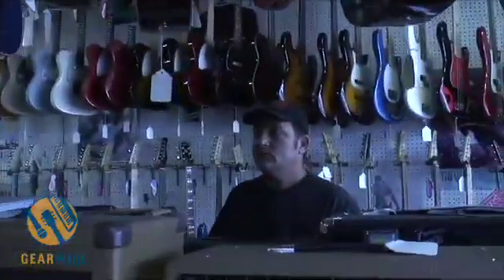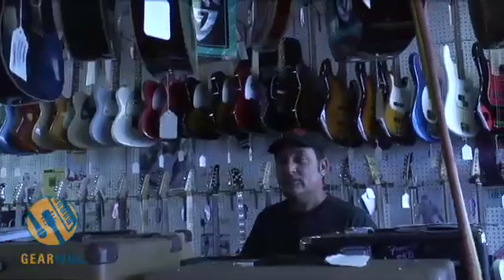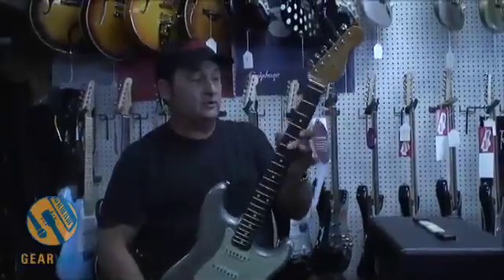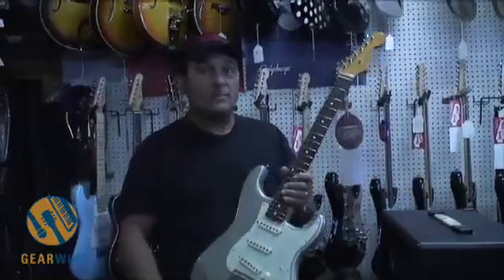Fender Robert Cray Signature Stratocaster Makes A Stand At Modern Music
The fellows at Modern Music in Ft. Lauderdale really want to change your mind about "import" guitars, and they've dug out a Fender Robert Cray Signature Stratocaster to support their claims. From the sound of things, I think opponents of NAFTA have an uphill battle ahead of them. Man, that reference is vintage!